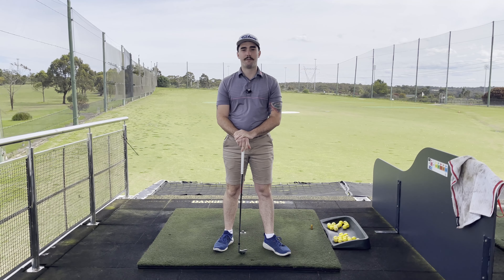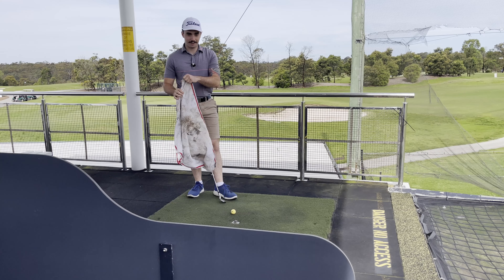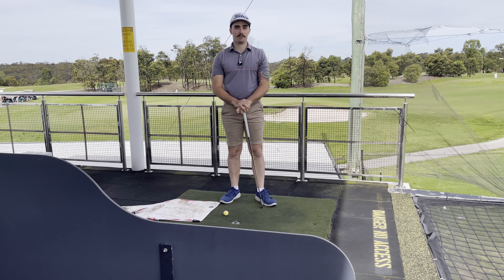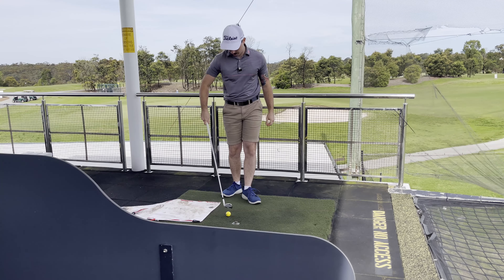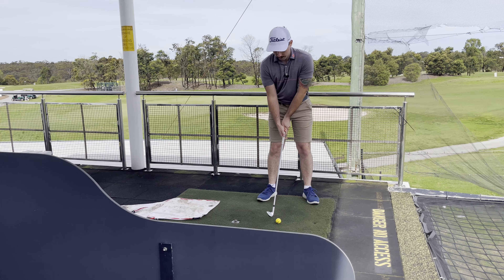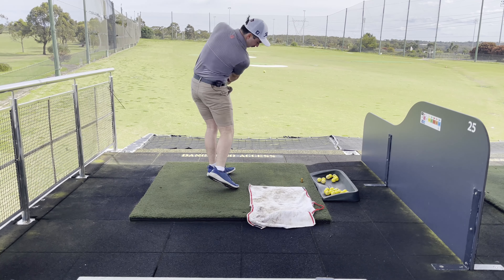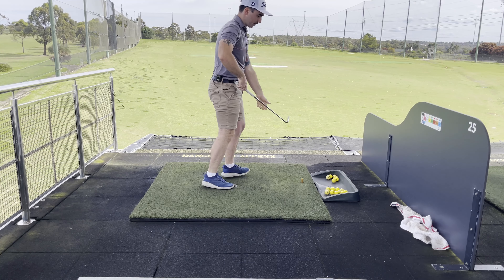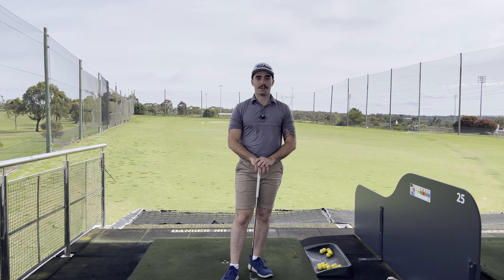5 Minute Friday | How To Stop Hitting Behind The Ball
5 Minute Friday is all about giving you guys an easy drill to help with your swing in 5 Minutes.

Today's drill will help you to stop chunking your irons